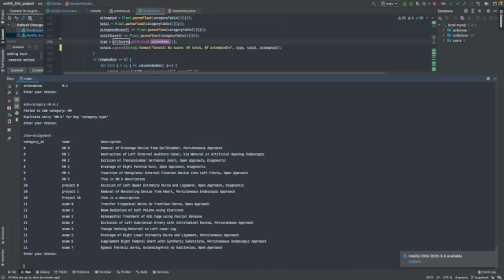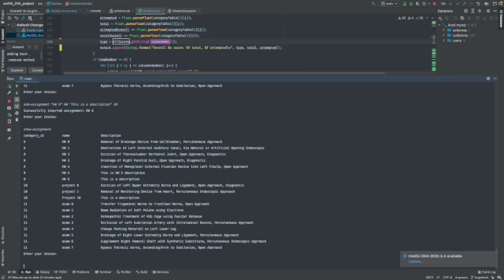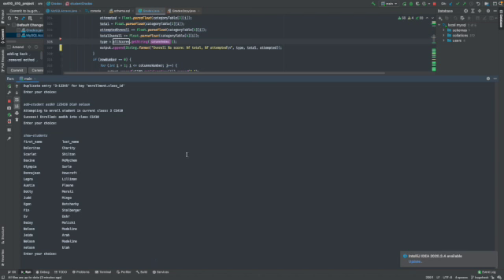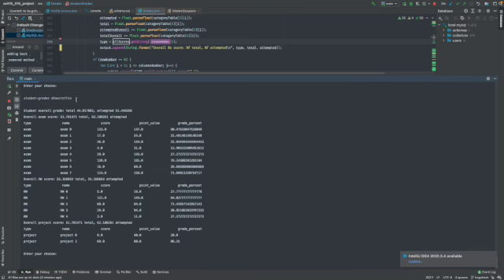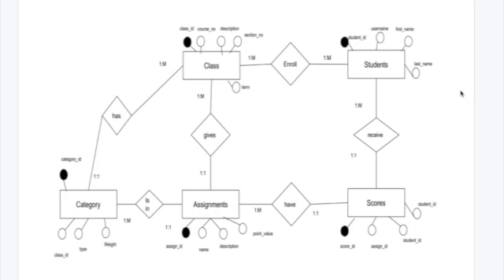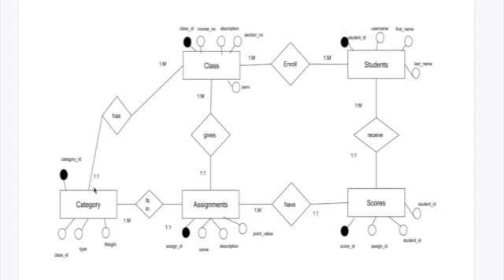CS410 Final Walkthrough